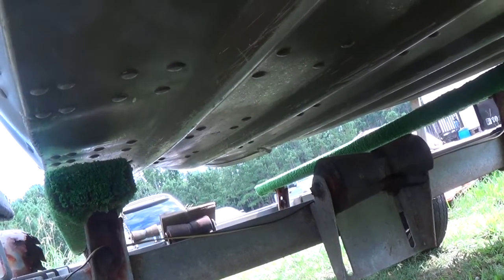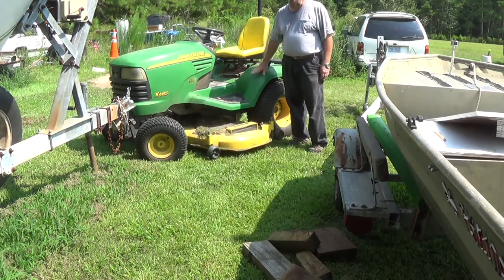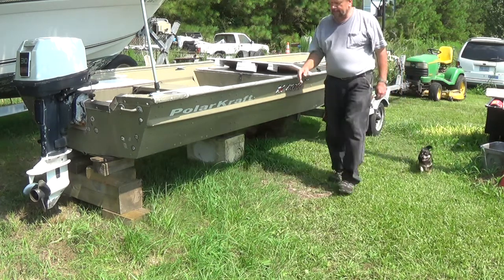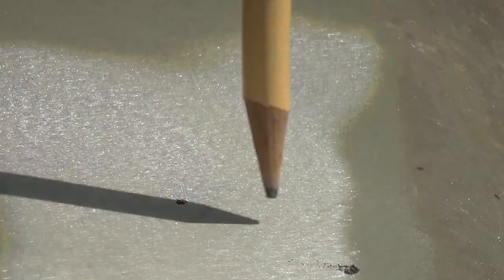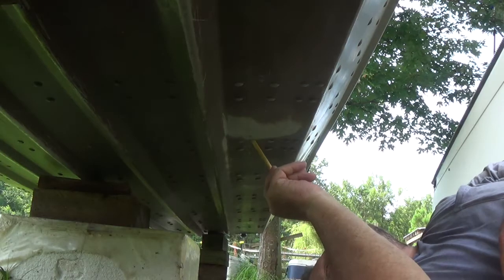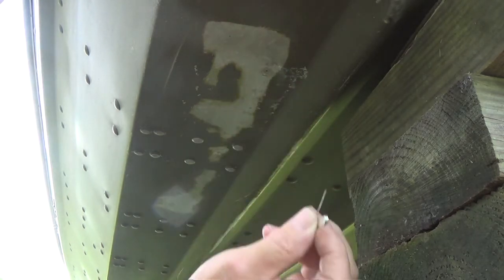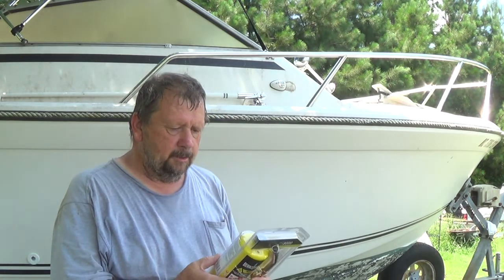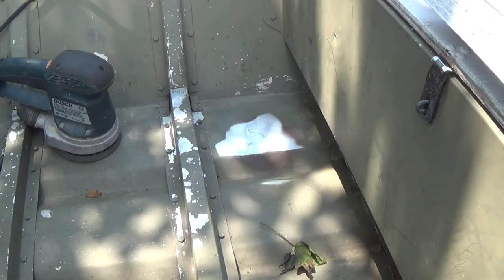Repairing a hole in the Jon Boat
Trying to repair a hole in the bottom of the jon boat. I welded for the first time with map gas. See what you think.